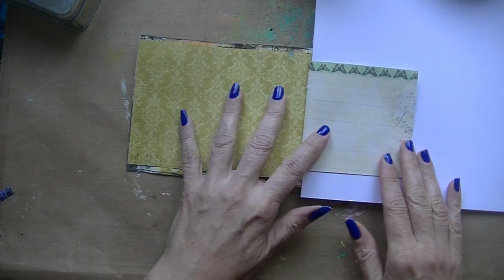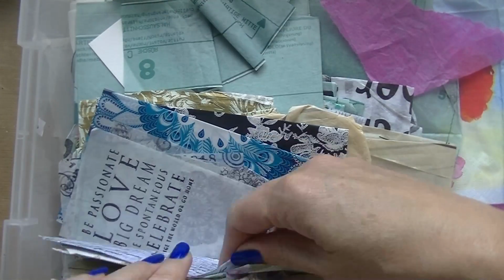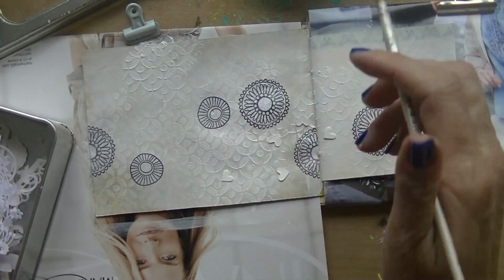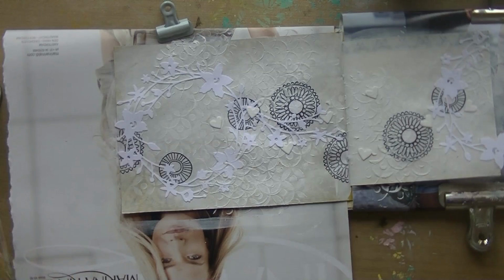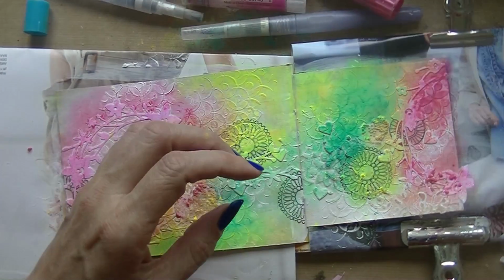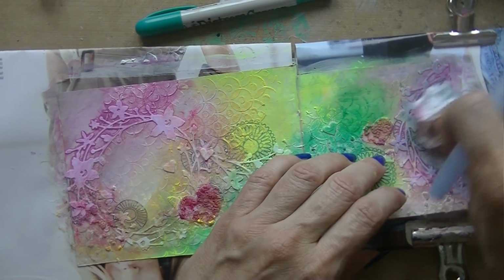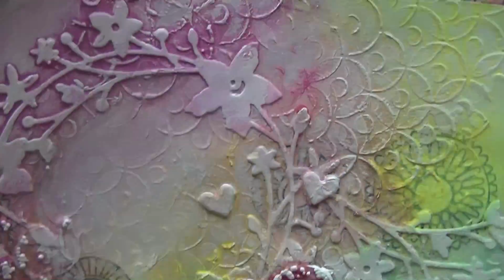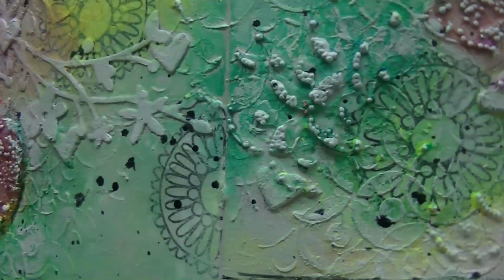art journal page easy texture, with gelatos and distress crayons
Everything on my channel is made by me and therefore mine.
you can get inspired and use every technique you see (mine or from others).
But never copy, publish or do anything else with my work on a commercial basis without my permission!